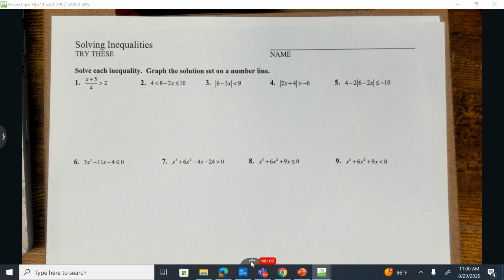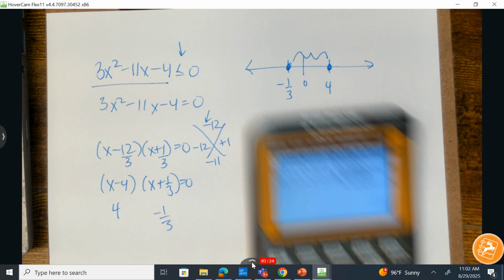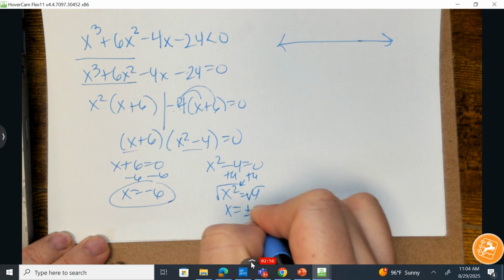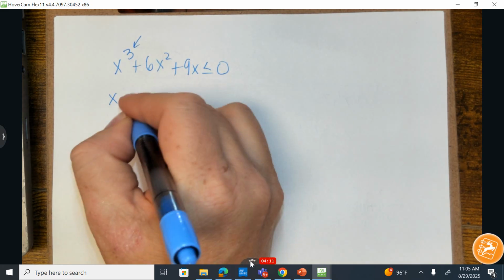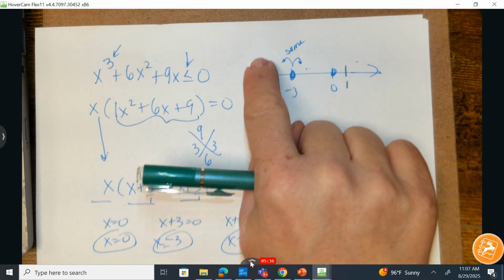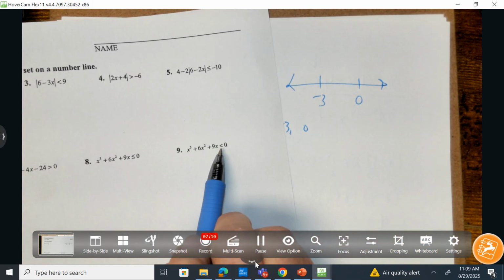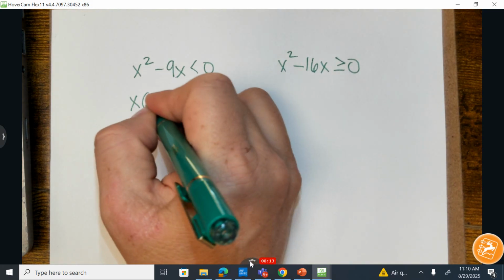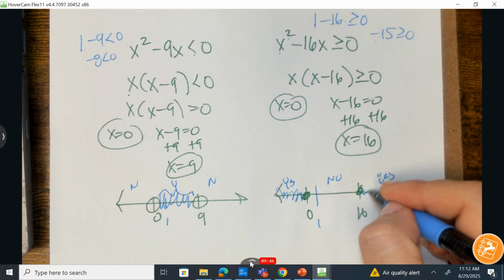Try These Solving Inequalities